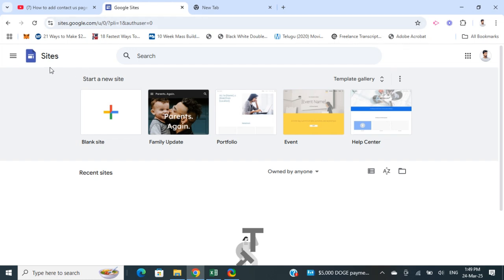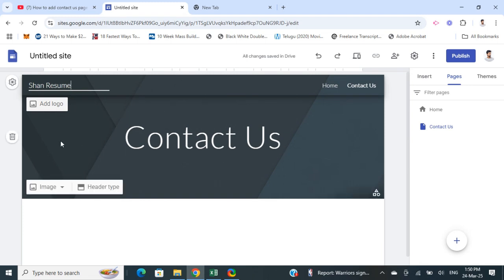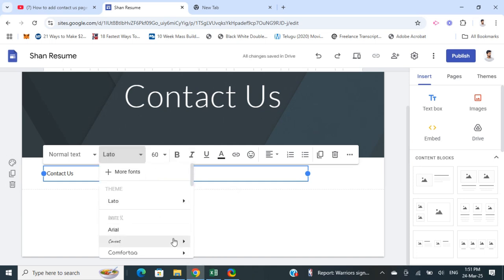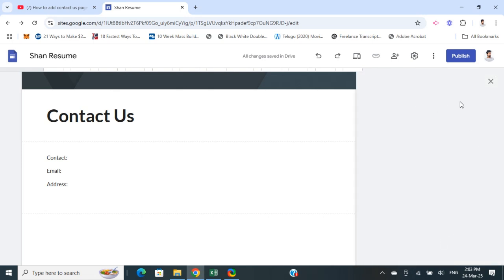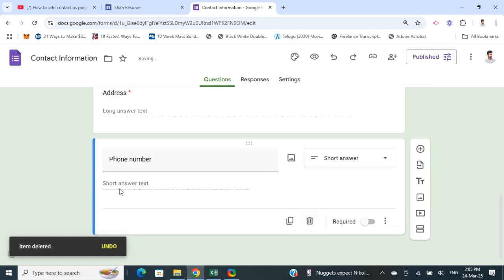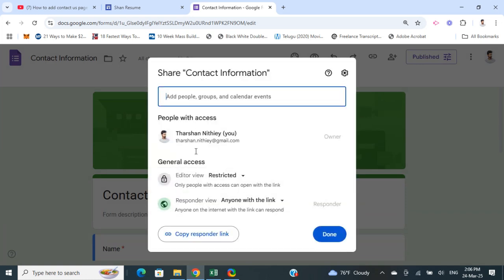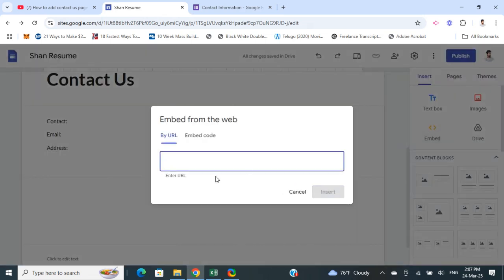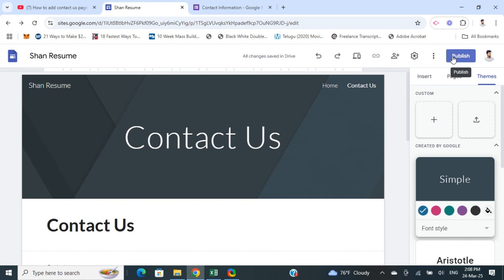How to add Contact us page in Google site||Step by Step method